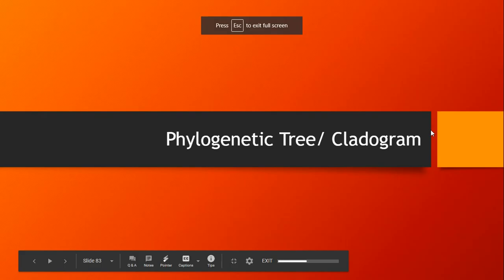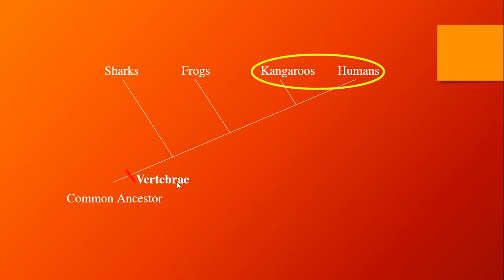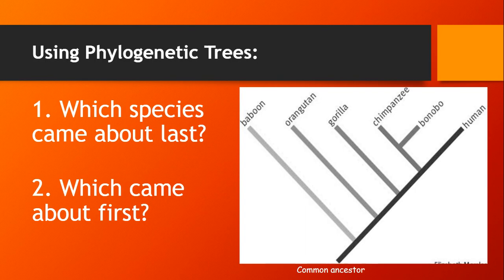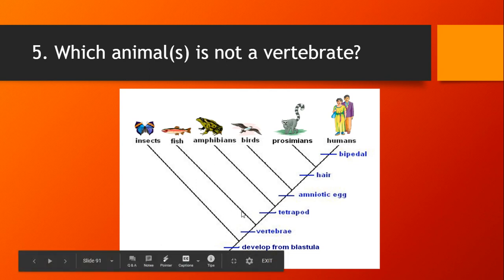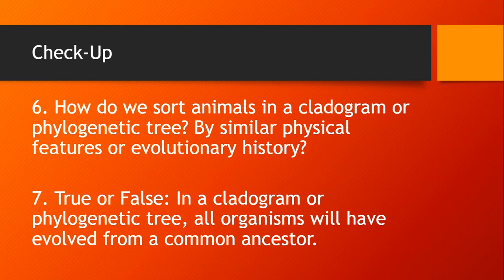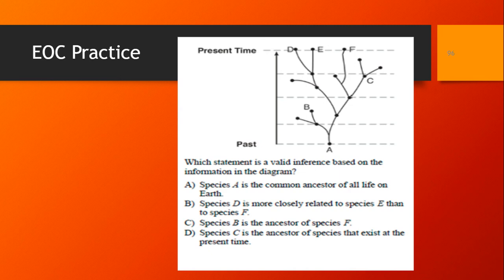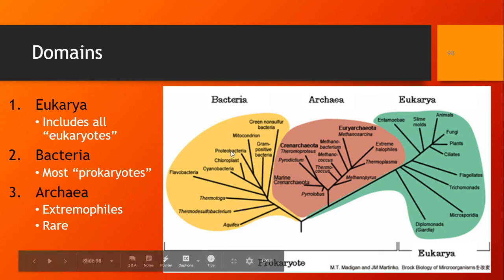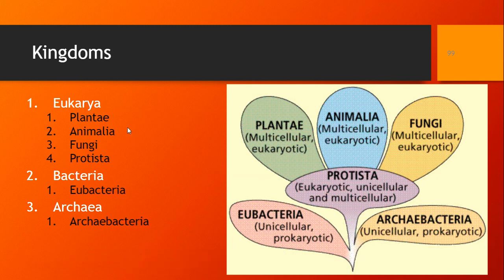Phylogeny/Cladograms and Taxonomy.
Evolution Part 3